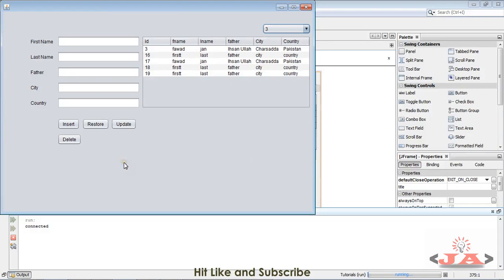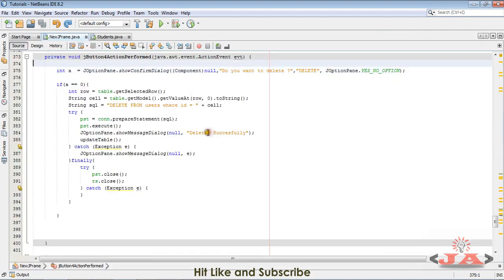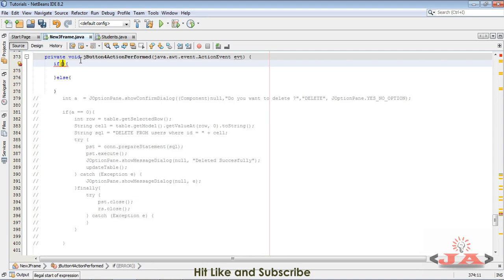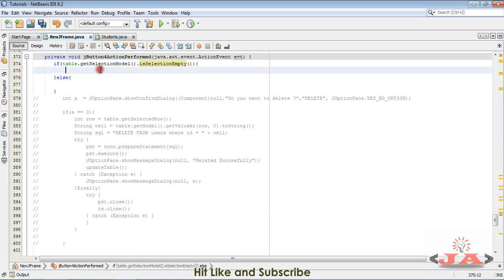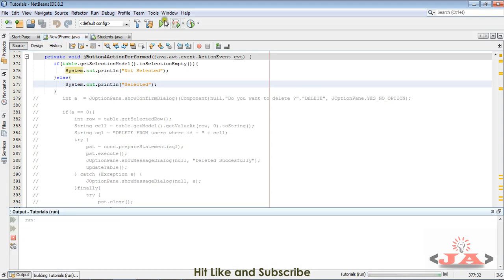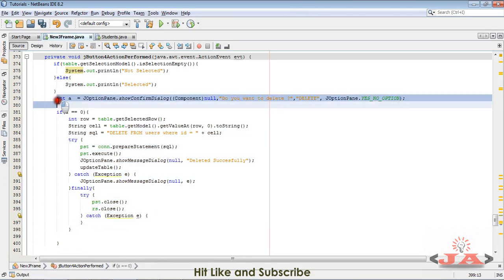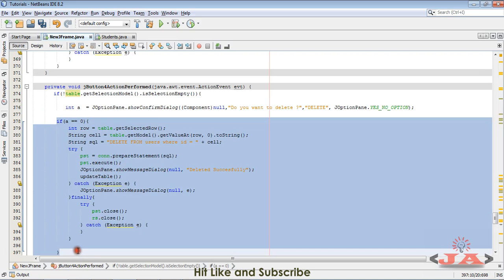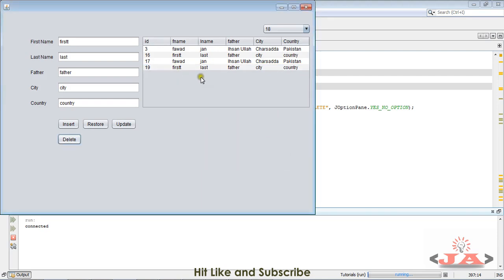Java SWING #17 - How to Check if Any Row is Selected in JTable in Java Netbeans sqlite (mysql)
jTable if any row is selected
Check if Row in jTable is Selected or Not in Java Netbeans